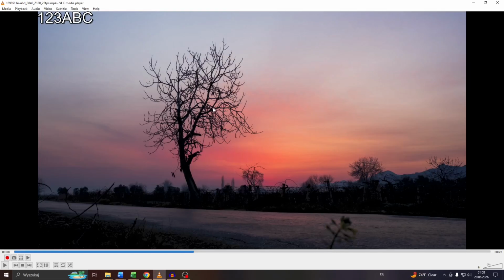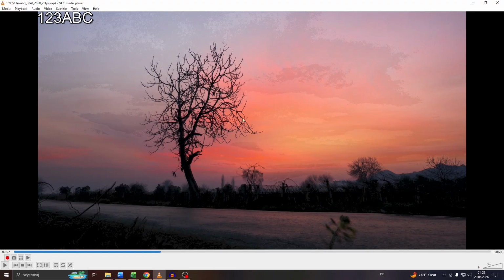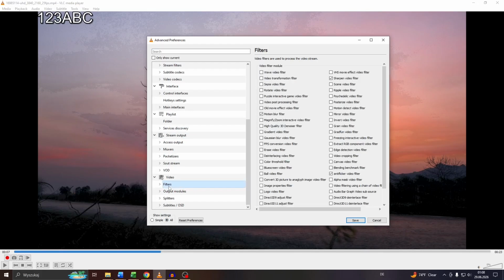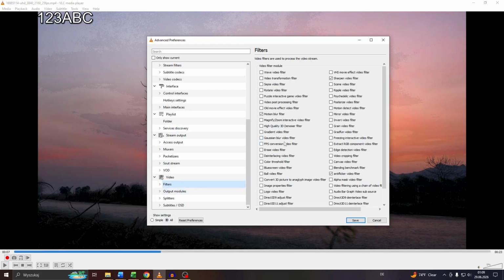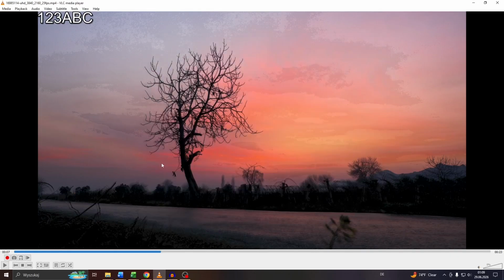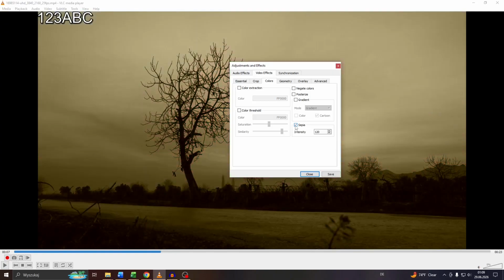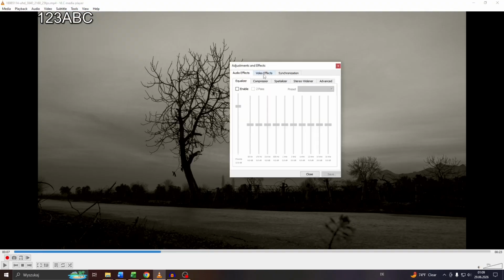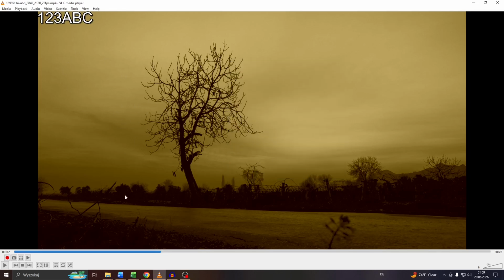How to Add Sepia Filter in VLC — Step by Step VLC Media Player Tutorial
In this tech tutorial we explain how to apply a sepia filter in VLC Media Player using the video effect settings.

If you're interested in learning more about how to use the VLC media player you may learn how to create a motion blur effect on VLC, too, in this tutorial